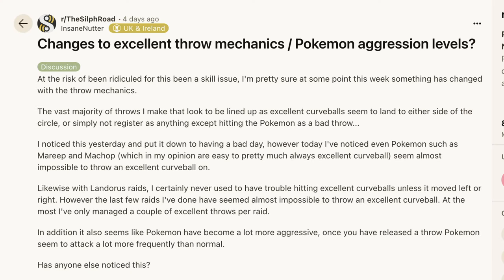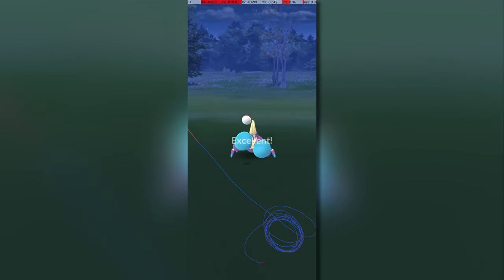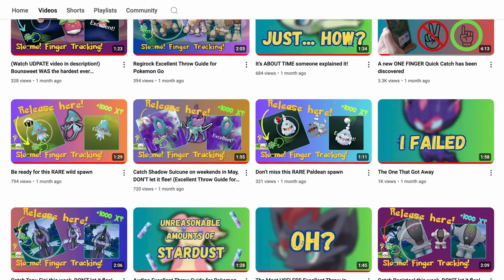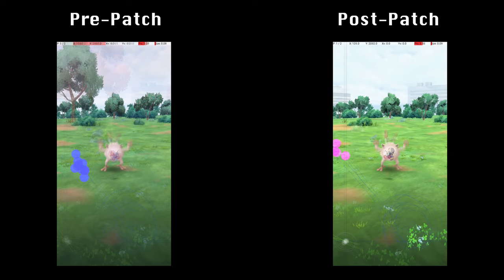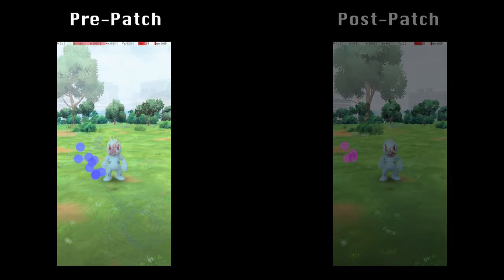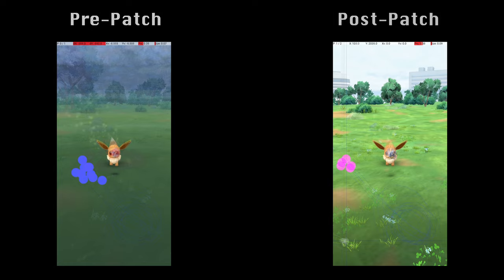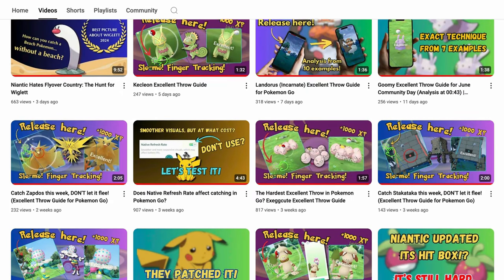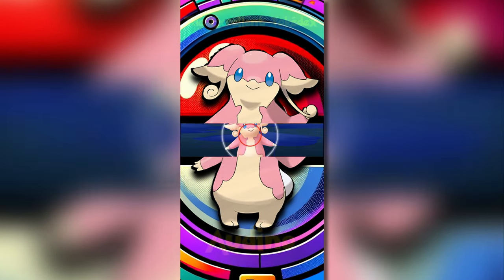Excellents in Pokemon Go just got harder. My tests show why.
Niantic recently released patch 0.317.0 for Pokemon Go. Players quickly discovered that it appeared to significantly alter catch mechanics, making Excellent throws more difficult. This video does an analysis of a large number of Excellent throws from before and after the patch to check whether, and how much, catch mechanics have been changed.

Chapters:
00:00 - Intro
01:36 - Analysis
02:35 - My Thoughts
03:24 - Outro